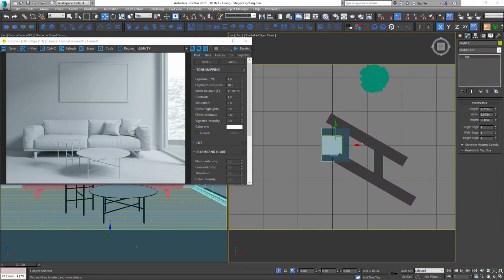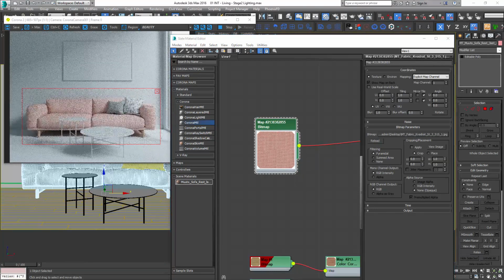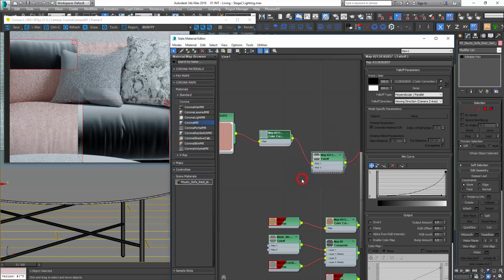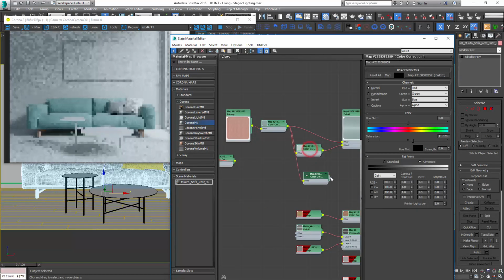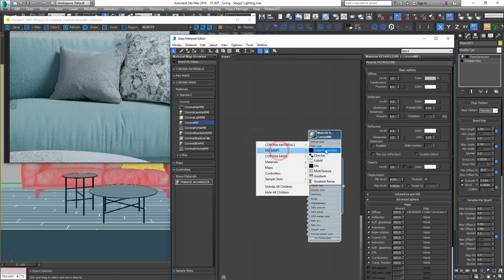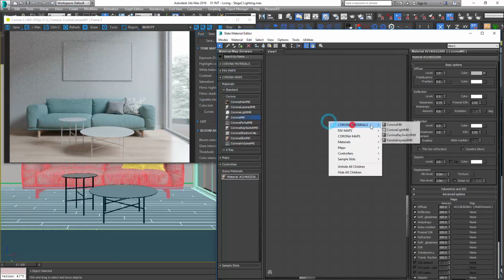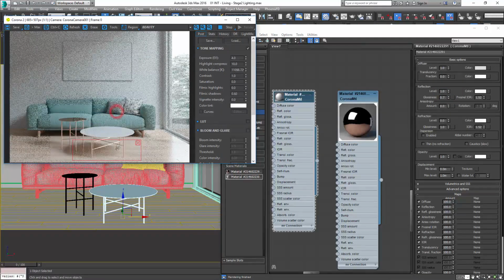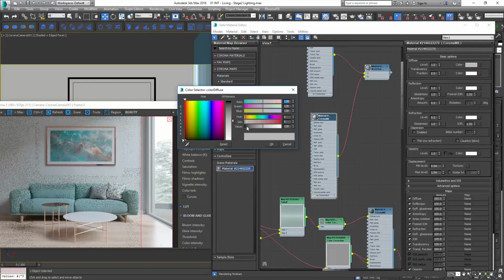Part 3 – Materials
Description:
Welcome to our YouTube tutorial on crafting stunning and lifelike materials using 3ds Max and the powerful Corona Renderer. Whether you're an aspiring 3D artist or a seasoned professional, this step-by-step guide will take you through the process of creating realistic materials that will elevate your visualizations to a whole new level.

In this tutorial, we'll cover:

Introduction to Corona Material Creation: Get acquainted with the basics of Corona materials and understand how they can bring your 3D scenes to life.